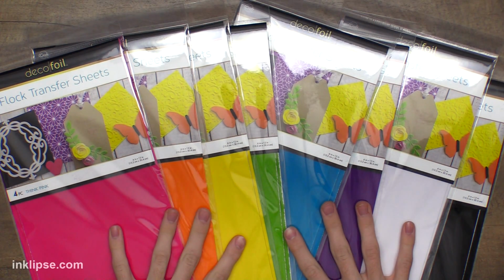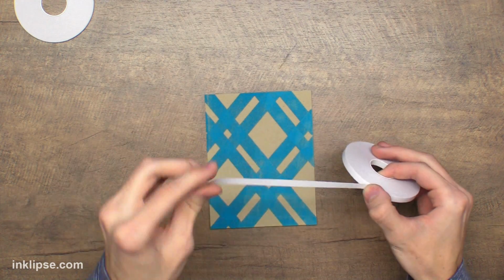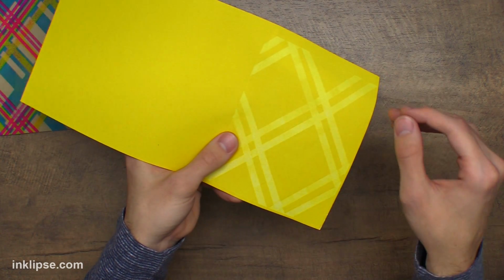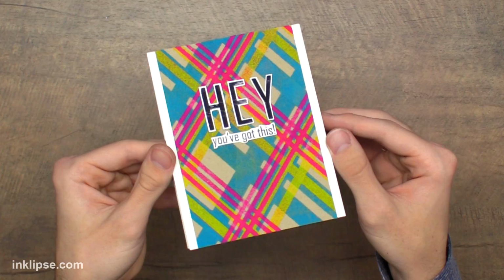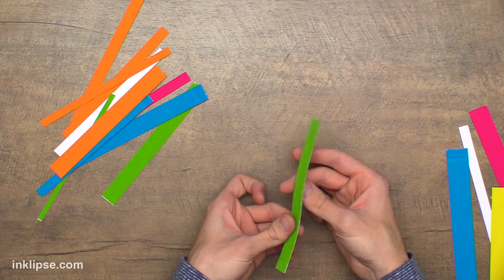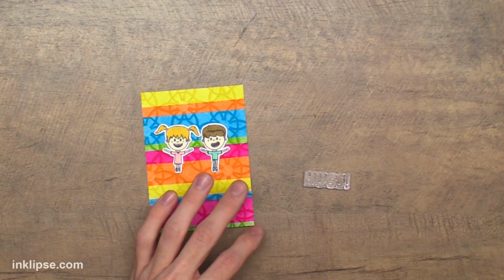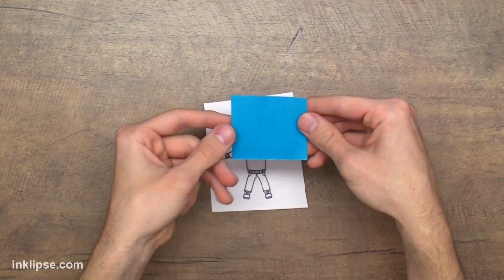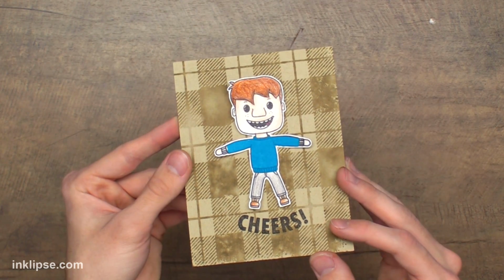Flock Transfer Sheet Techniques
Simon Hurley shares many flock transfer sheet techniques that are a great way to add textured flocking to card making projects without a mess! Thermoweb's new flock transfer sheets are so much fun. :)

• SIMON HURLEY CREATE. STENCIL 6X6 BACKSPLASH

• SIMON HURLEY CREATE. PHOTOPOLYMER STAMP BESTEST FRIENDS

• SIMON HURLEY CREATE. PHOTOPOLYMER STAMP DUDES TOO

• SIMON HURLEY CREATE. BACKGROUND STAMP 6X6 CLASSIC FLANNEL

• SIMON HURLEY CREATE. STARK WHITE CARDSTOCK

• Ranger Inkssentials INKY ROLLER MEDIUM Ink Brayer Stamp BRA09887

[ Amazon US ]

• Royal Sovereign CS-923 9" Thermal and Cold 2 Roller Pouch Laminator
[ Amazon US ]

[ Amazon US ]

• Gina K. Designs Terrific Tape 1/8 in

• Gina K. Designs Terrific Tape 1/4 in

• Gina K. Designs Terrific Tape 1/2 in

Simon Hurley
N85W16110 Appleton Ave. #12

However, companies occasionally send me supplies that I can choose to use in my videos. I only use and make videos with products I LOVE and you can count on that, pinky promise! :)